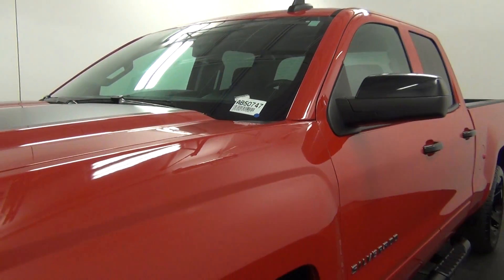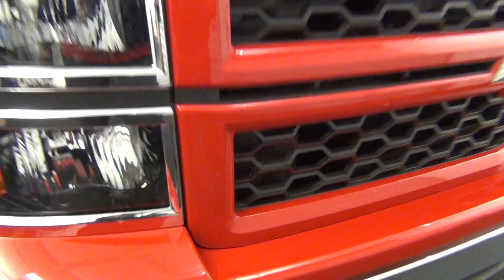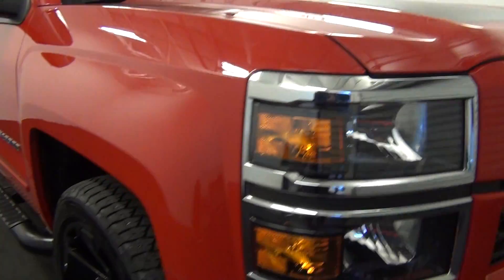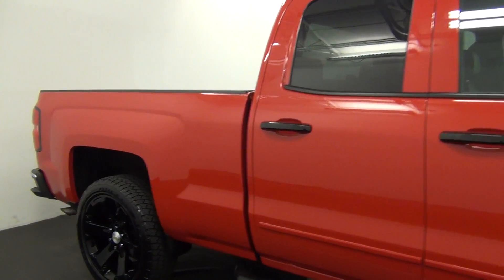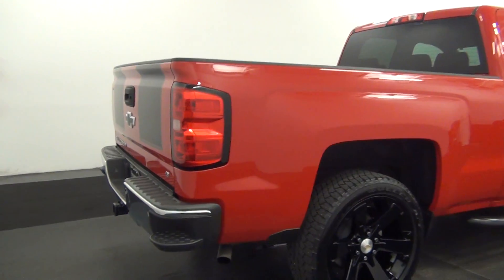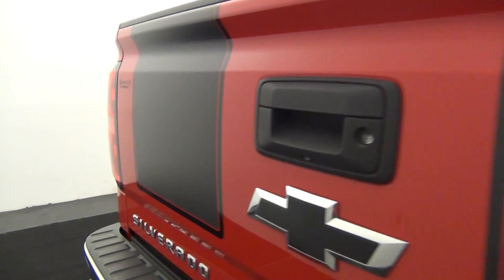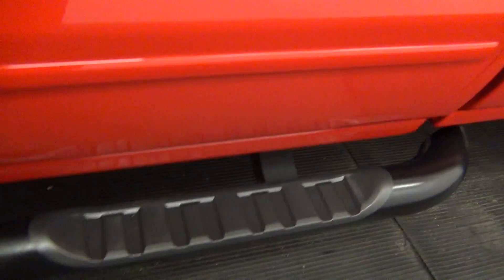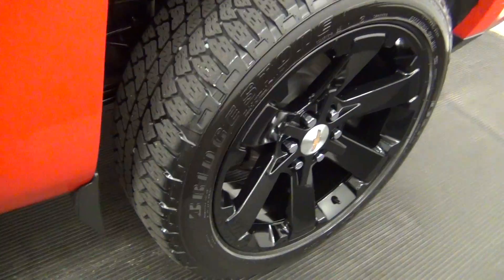Video Walk Around - 2015 Chevrolet Silverado 1500 LT Double Cab - Stock Number AB50747